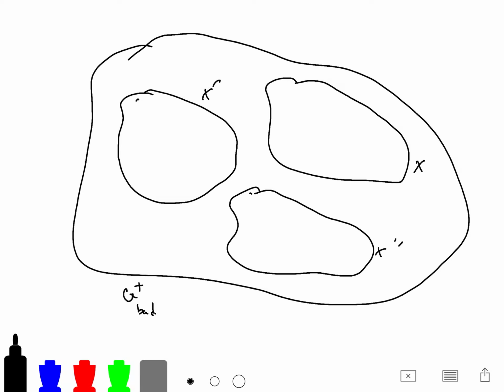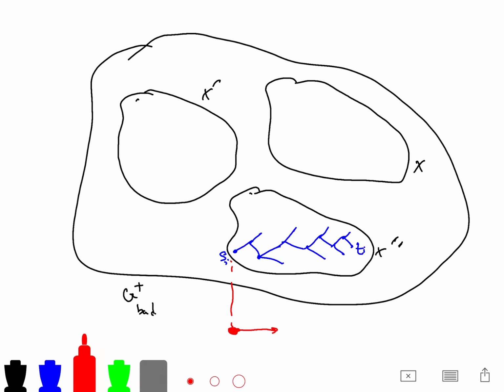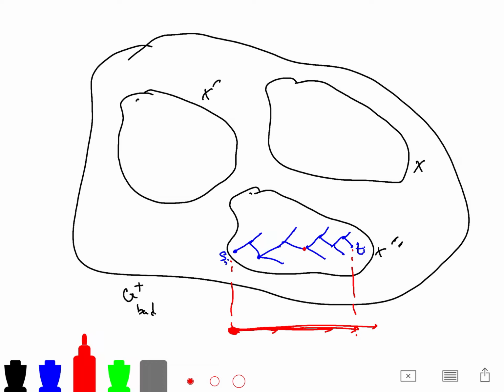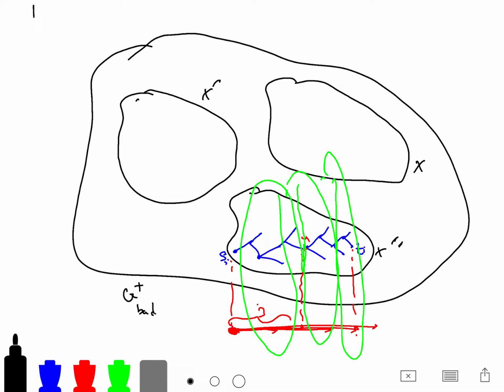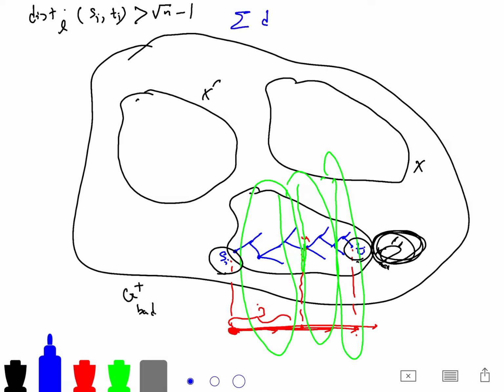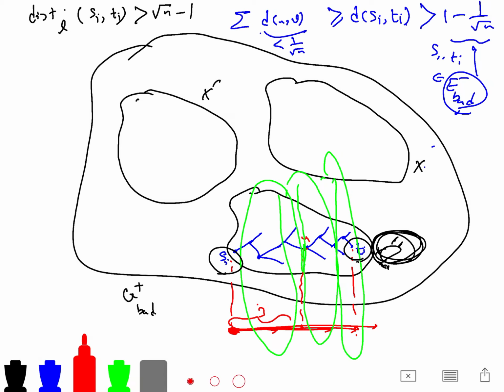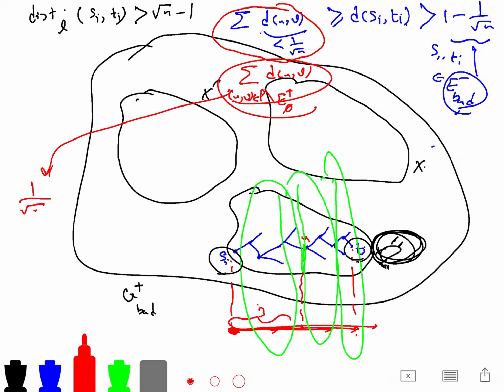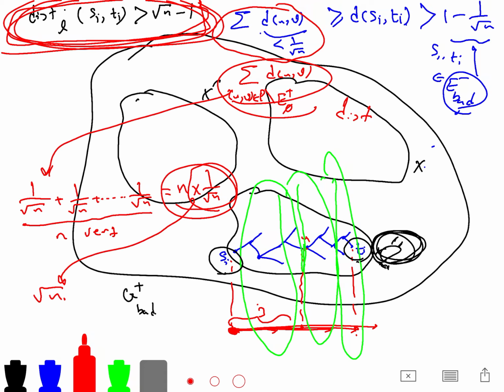Part 20: rounding for correlation clustering